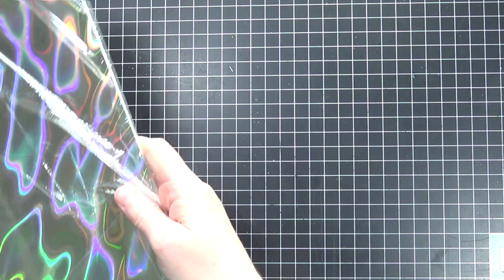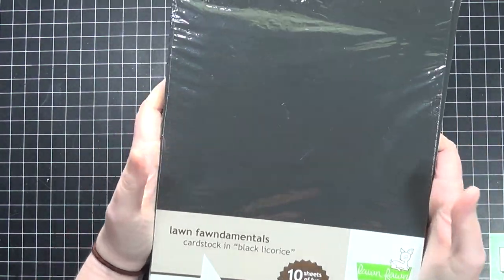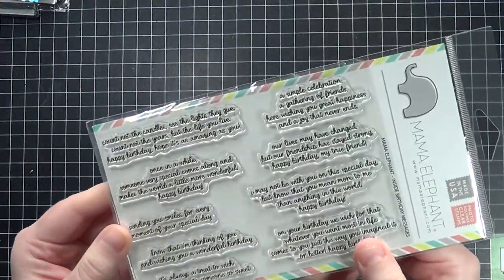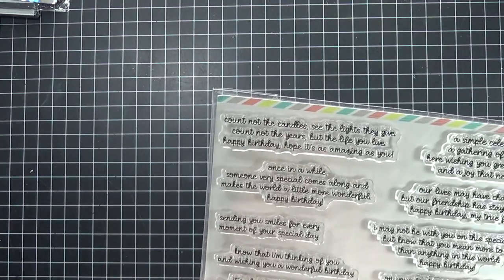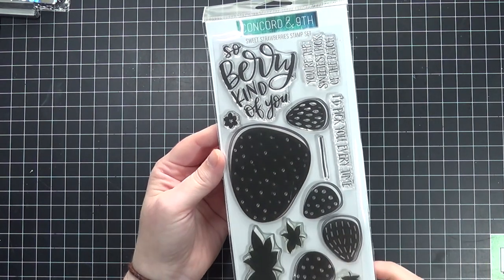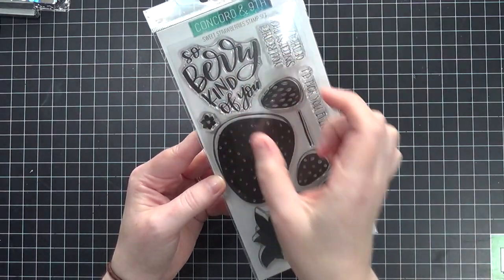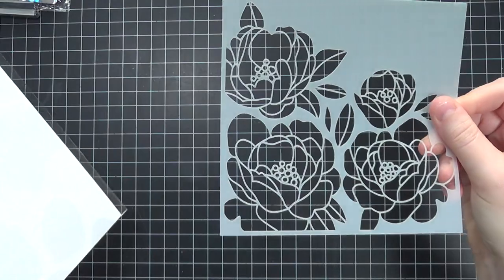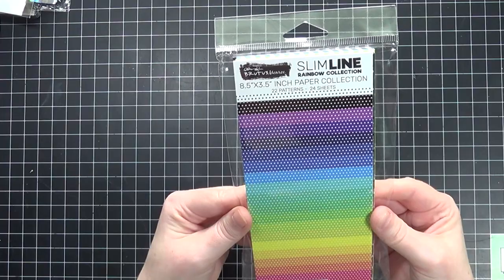Card Making Haul + Quick Life Update | June 2020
HD is coming!!